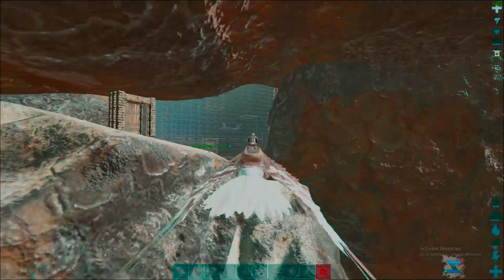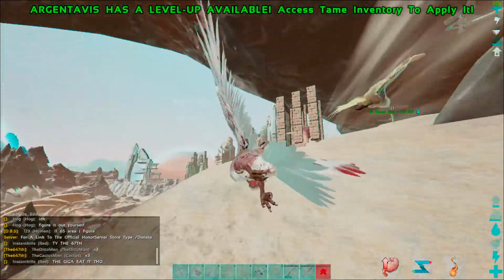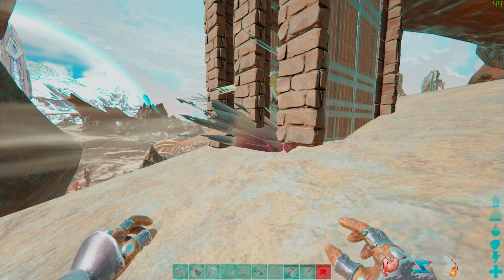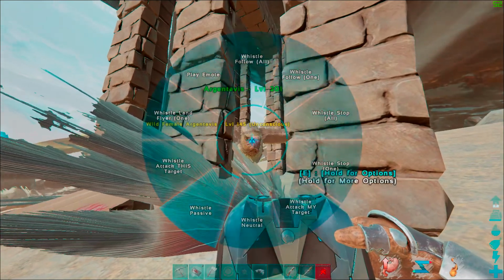Getting our new lines setup Ep. 4